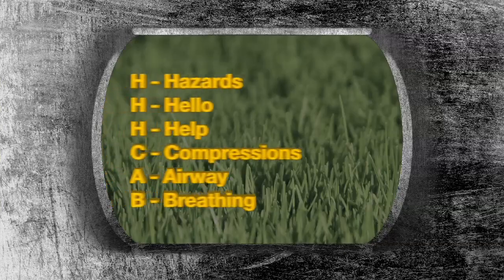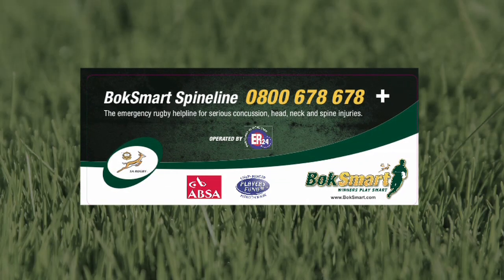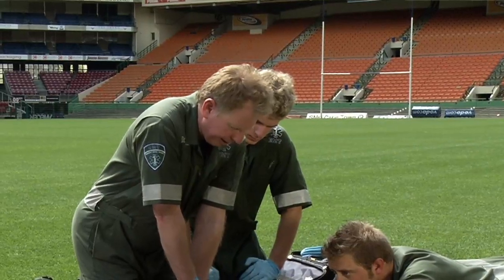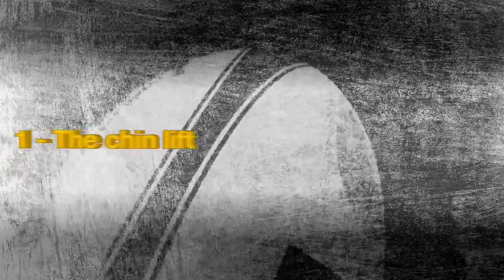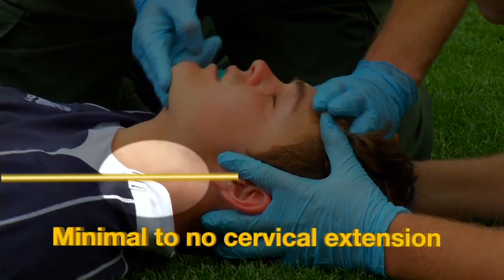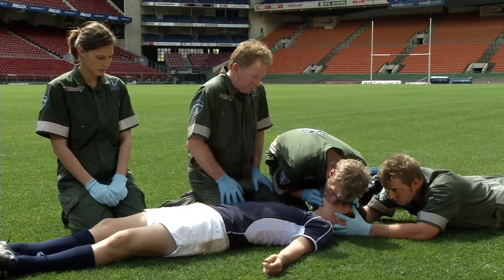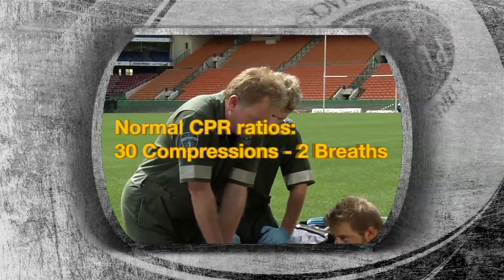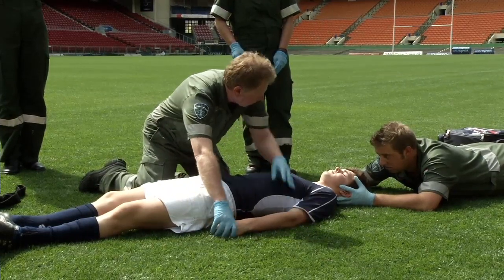BokSmart - Acute on-field treatment of head, neck and spine